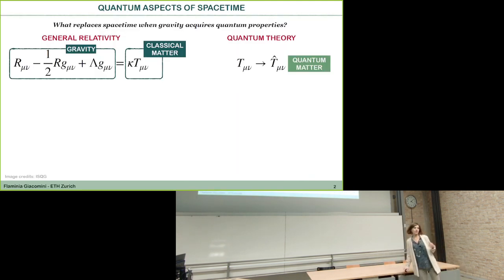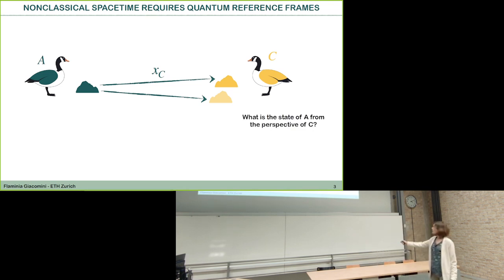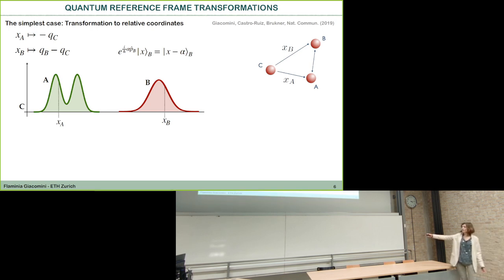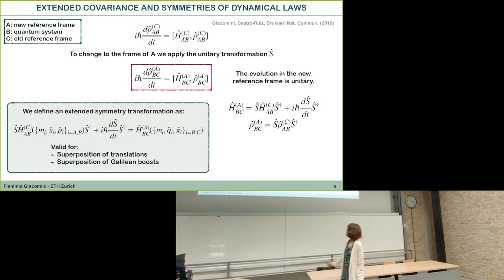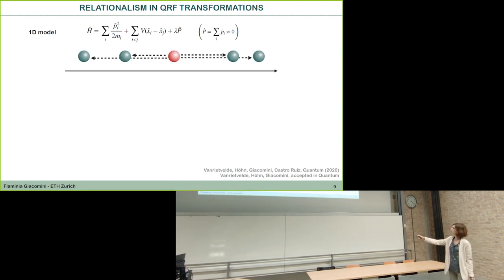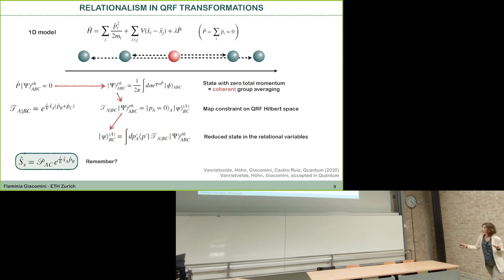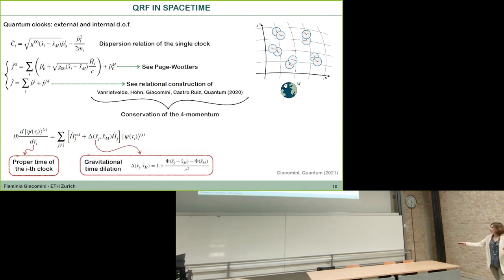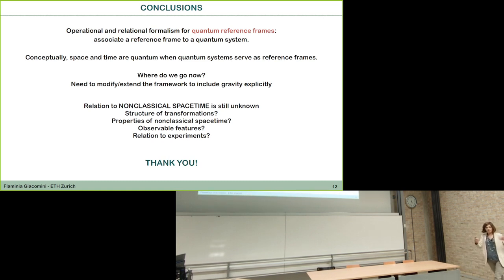QG2023 - Flaminia Giacomini: Quantum reference frames: a relational persp. on nonclassical spacetime